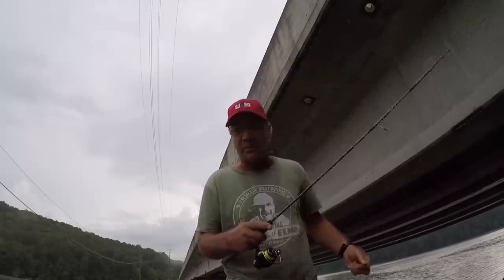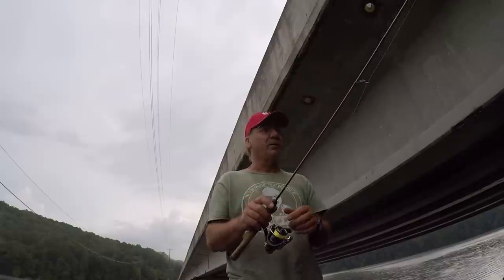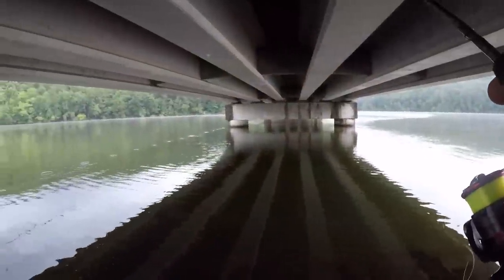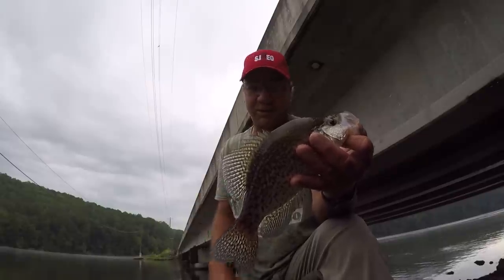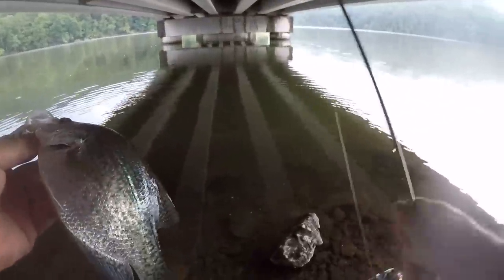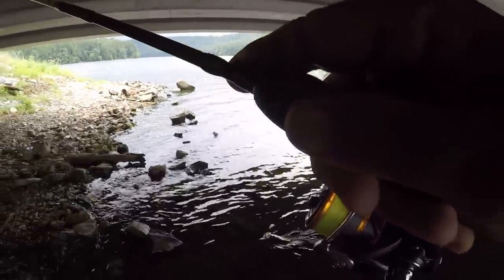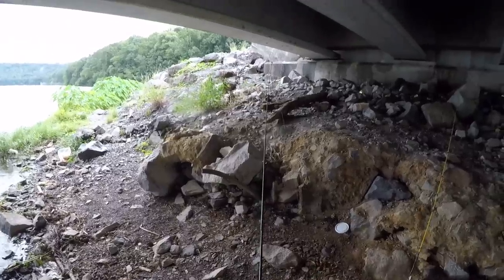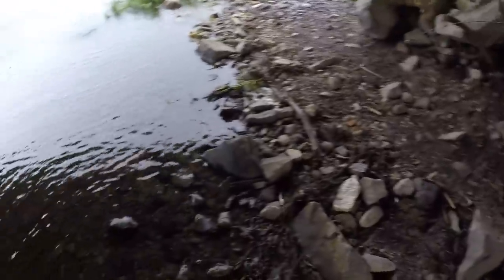MASSIVE CRAPPIE! Catch MORE Summer Crappie From The Bank With THESE Tips!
Summertime crappie fishing with a jig from the bank / shore! Secrets, tips, techniques, full setup / rig all included! I hope you enjoy the video!

JEREMIAH 17:7-8
But blessed are those who trust in the LORD
and have made the LORD their hope and
confidence. They are like trees planted along a
riverbank, with roots that reach deep into the
water. Such trees are not bothered by the heat
or worried by long months of drought. Their
leaves stay green, and they never stop
producing fruit.